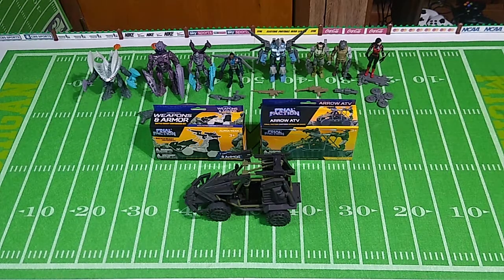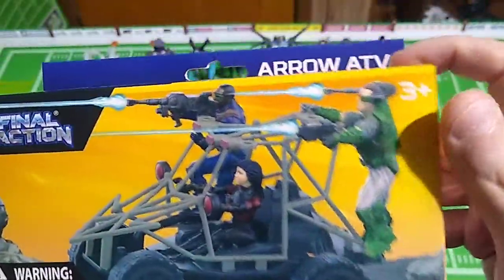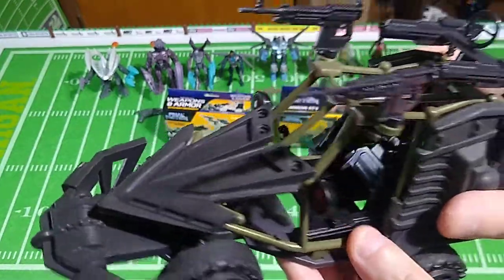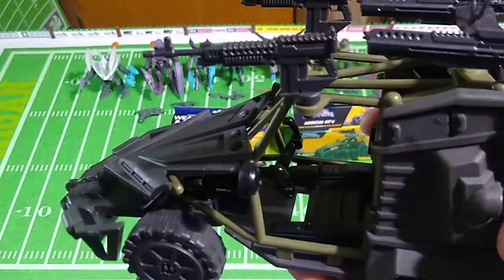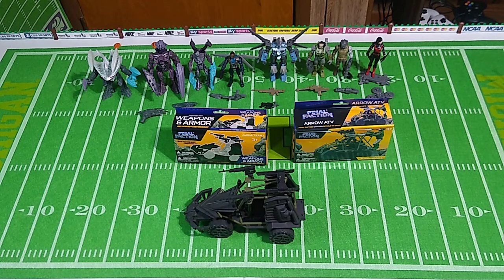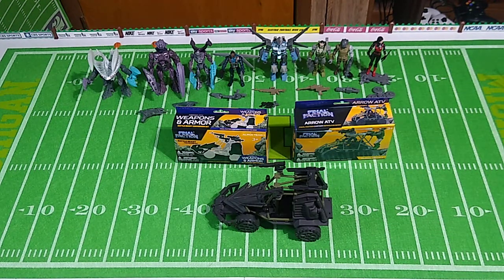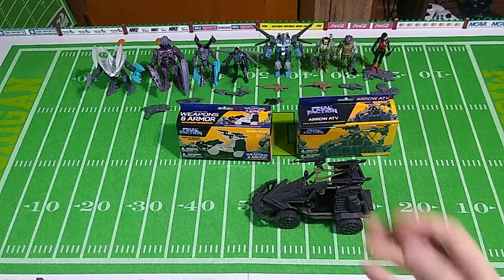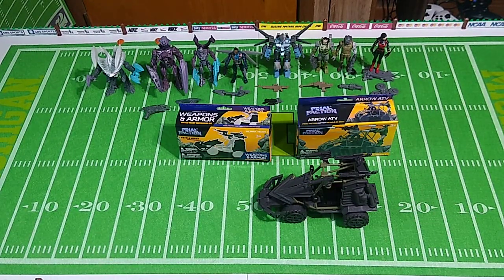Final Faction Series 2 Arrow ATV with Upgrade Kit Review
After months of searching, I finally found this toy at a local dollar tree. Was it worth the wait?